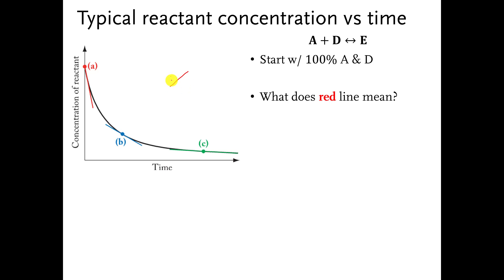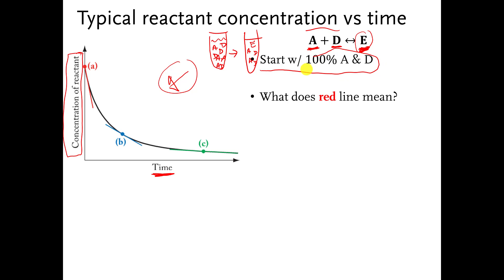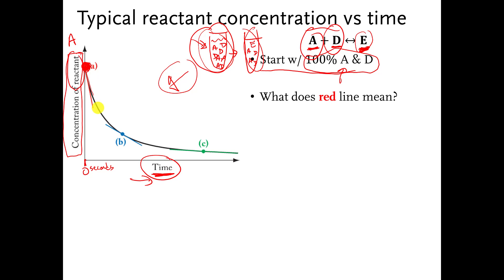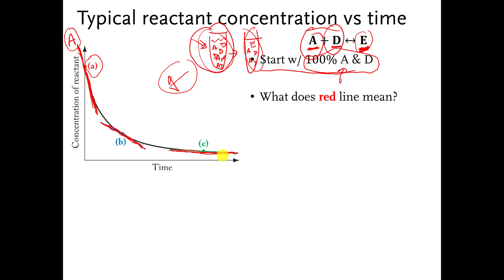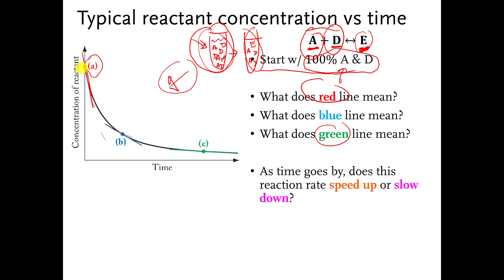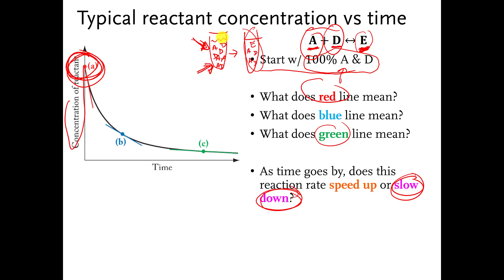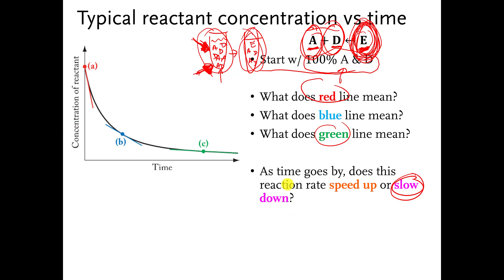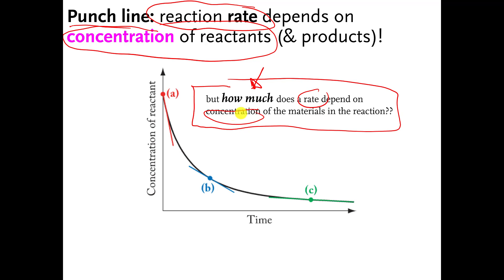03 05 reaction rates & concentration